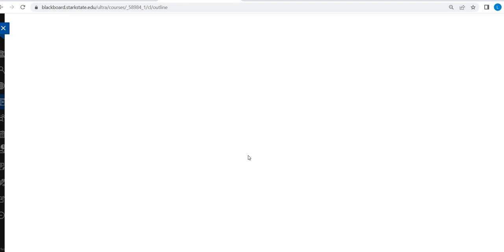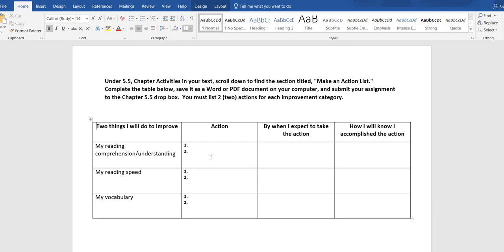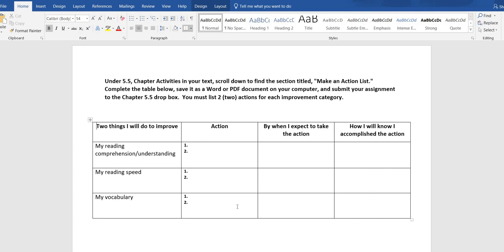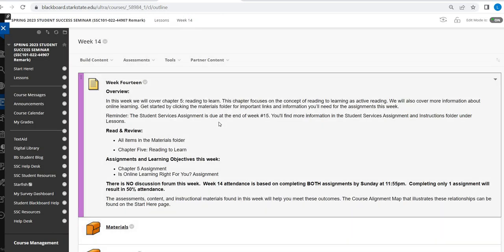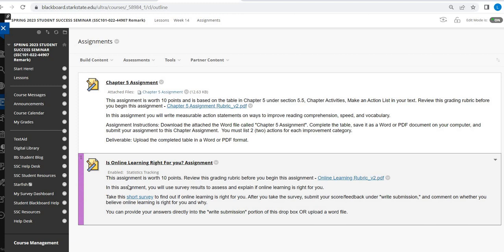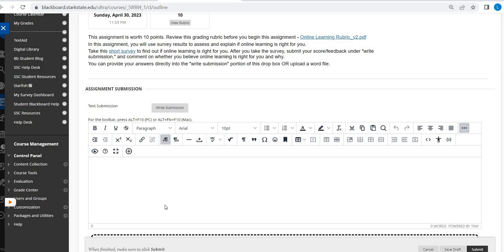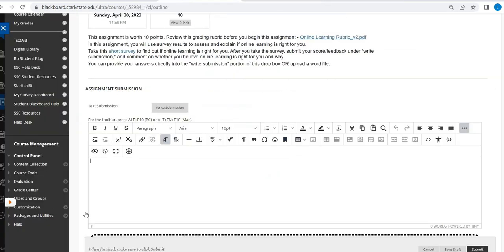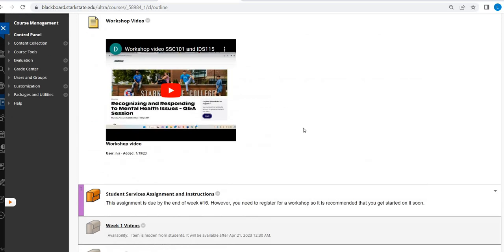SSC101 16 weeks week 14 assignment video